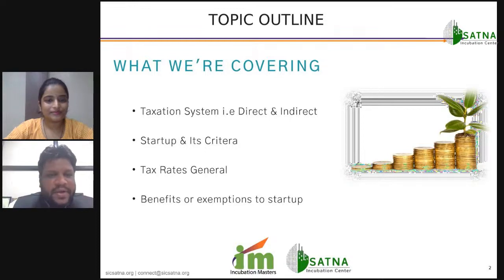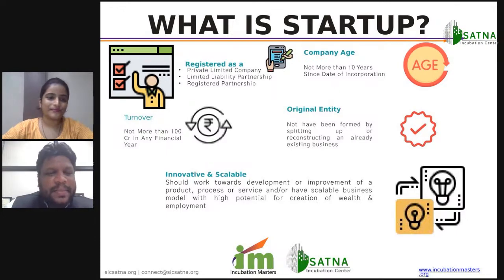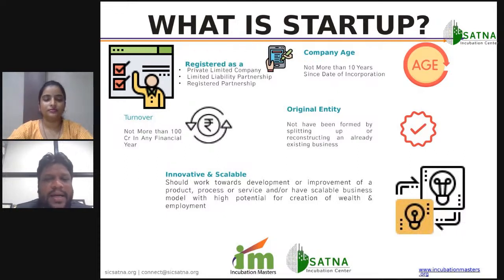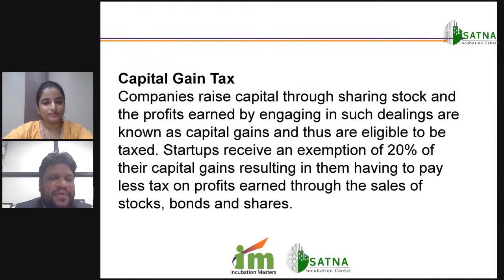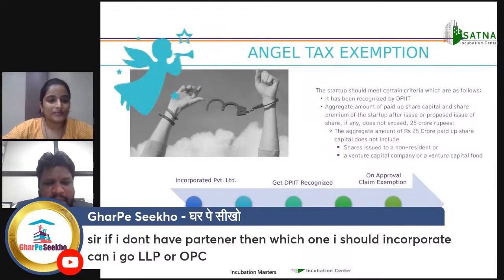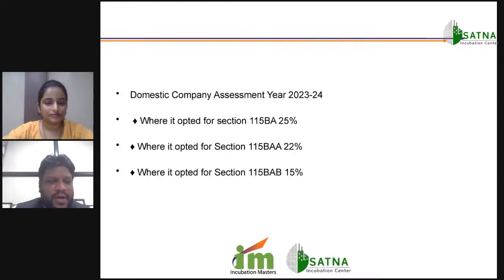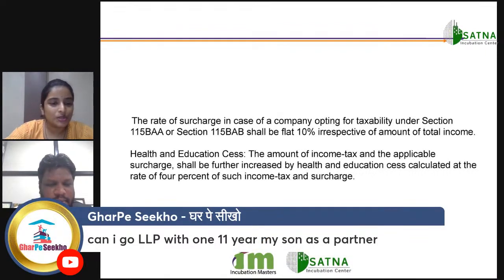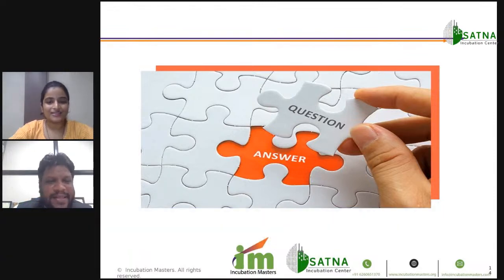Taxation Simplified for startups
📢 Calling all Startup enthusiasts!

🚀 Join us for a must-attend online session on "Taxation Simplified for Startups" hosted by Satna Incubation Center. 📊

🎙️   Speaker: CS Praveen Sharma
🏢   Designation: Corporate Advisor and NCLT Practitioner, Mumbai

Key Learnings:
Tax Compliance
Tax Optimization
Government Incentives
Q&A Session:   Get your burning taxation questions answered by an expert.

📚 Whether you're just starting or looking to refine your taxation strategy, this session is a golden opportunity. 🌟